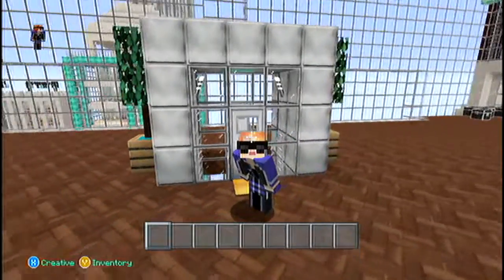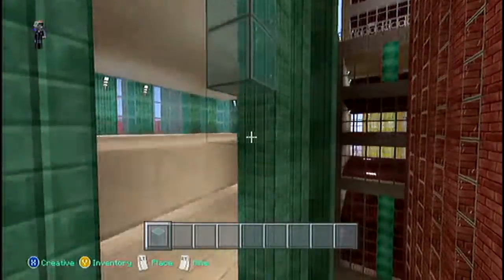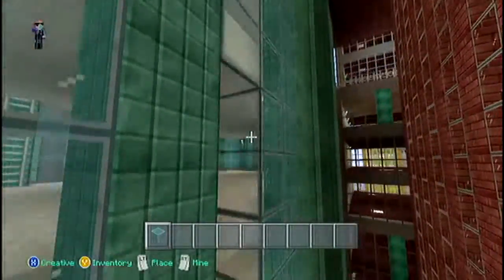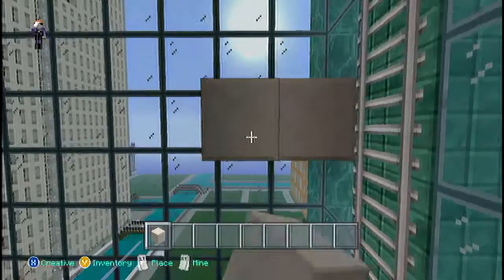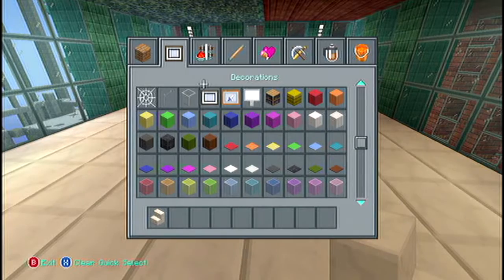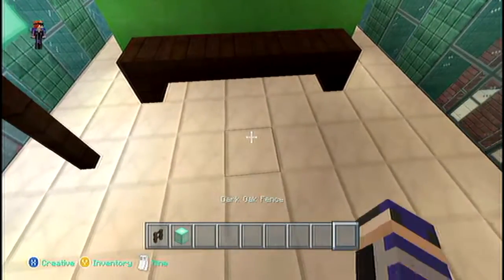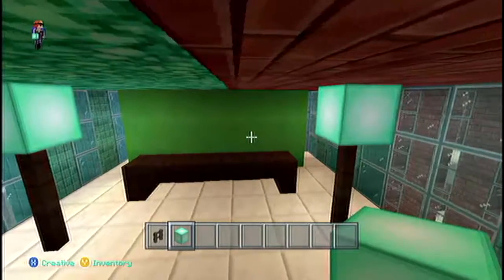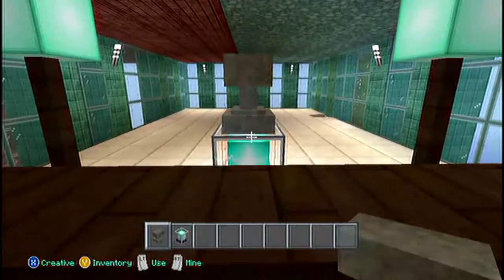Minecraft: Elite Vs. Wild Ep. 155 - TV & NEWS STUDIO! (HD)